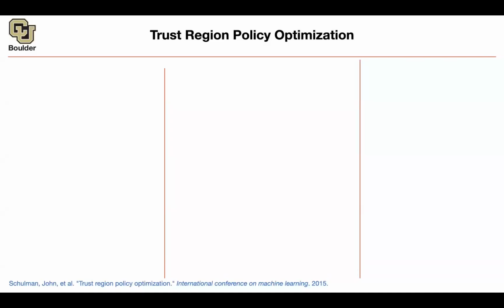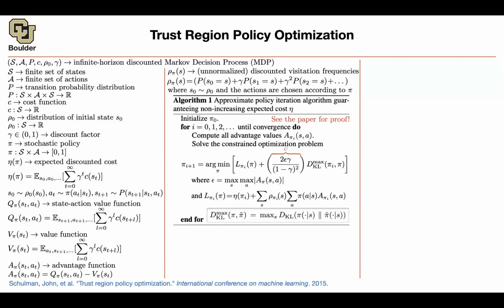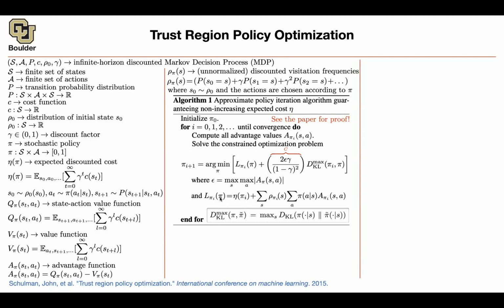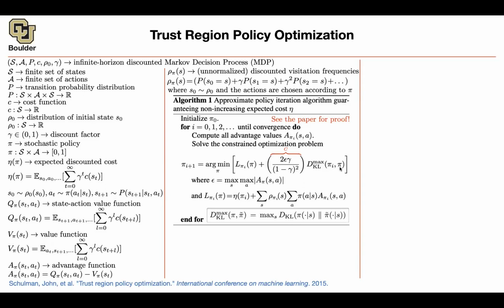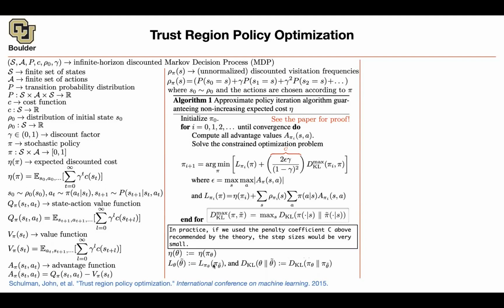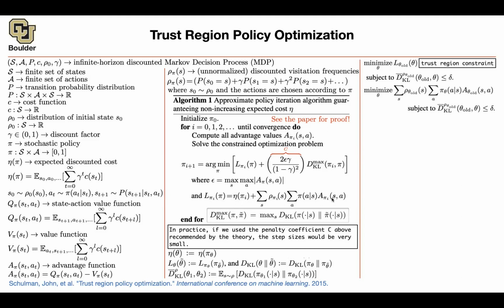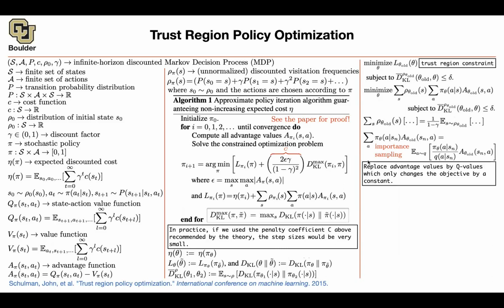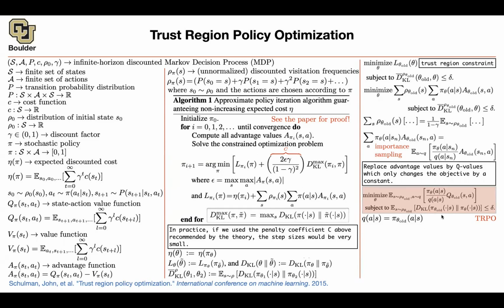Trust Region Policy Optimization (Continued) | Lecture 79 (Part 1) | Applied Deep Learning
Trust Region Policy Optimization